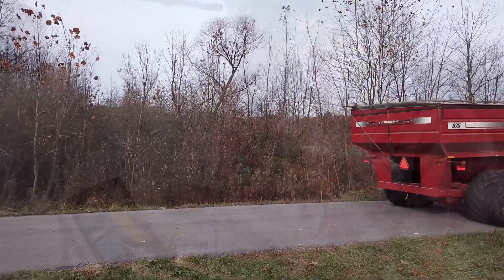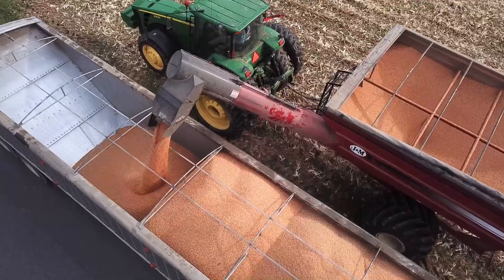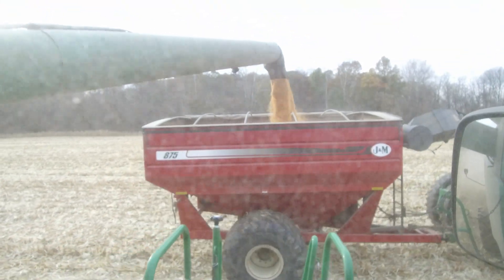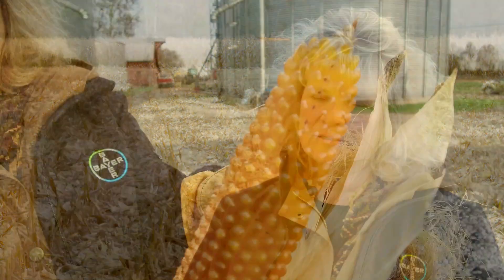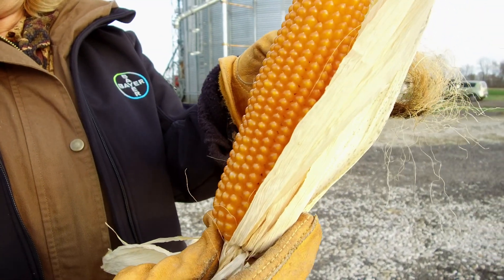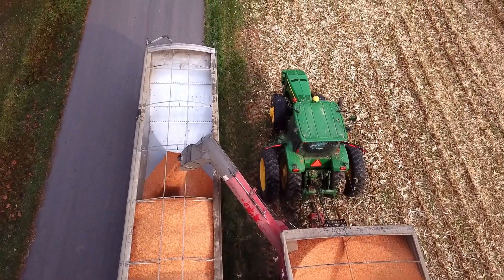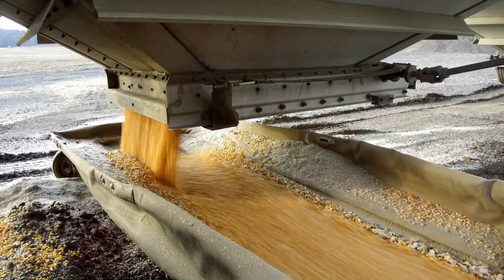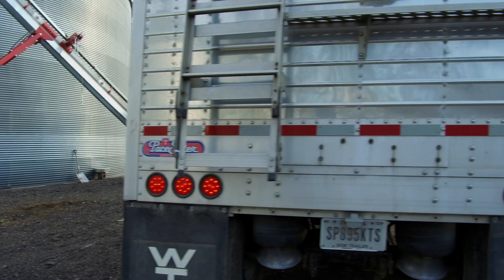How Is Popcorn Grown?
Learn more about the process of growing popcorn from Morgan County, Indiana farmers Bill and Karen Duckworth. Learn the difference between popcorn and field corn, as well as how popcorn is harvested.